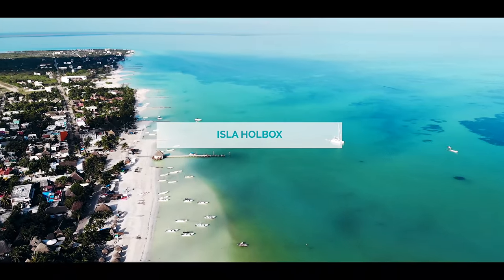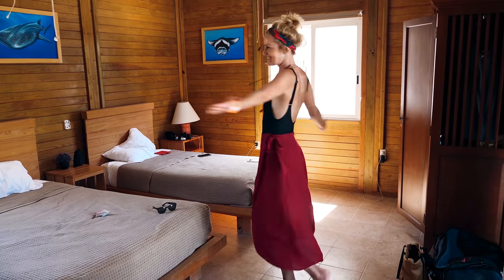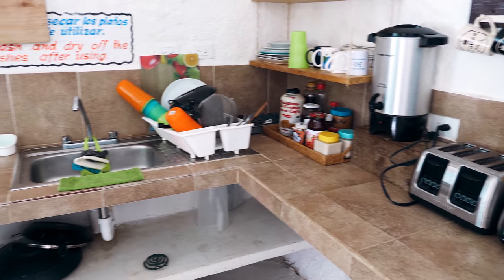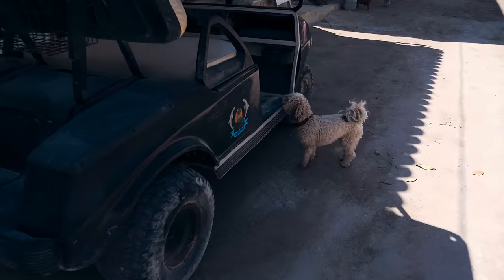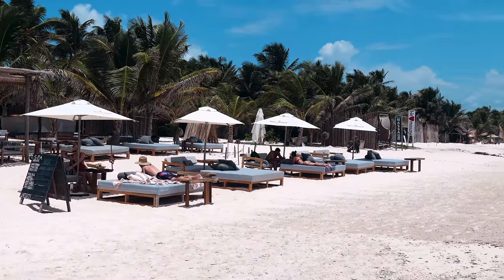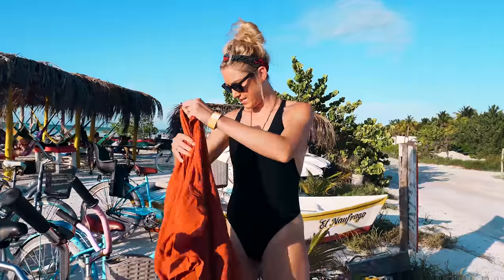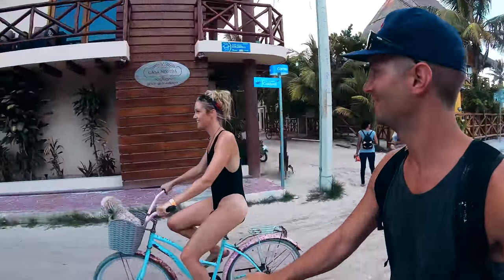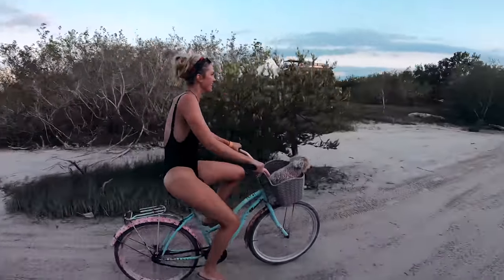Isla Holbox Travel Guide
Holbox as it’s pronounced is one of the most geographically unique places in Mexico. This car-free island is located on the very north tip of the Yucatan Peninsula and separated from the mainland by a Nature Reserve that is home to flamingos, pelicans, sea turtles and whale sharks.

You won’t find much cell signal or wifi and it’s not unusual to lose power out here. The beach slowly turns in to a sandbar that seems almost endless and you can wade to your heart’s content with the water coming no higher than your waist.

Come along with us here as we take you in this video by car driving from the cancun area, cross the ferry, walk the beach, take you on a villa tour, grab some food, enjoy the sunset and even witness the bioluminescent plankton that come out at night. Share a thumbs up with us if you’re enjoying it already and sit back and enjoy the island.

OUR TRIPPED TRAVEL GEAR SOLD ON AMAZON

TRIPPED PACKING COMPRESSION CUBES

TRIPPED PACKABLE BACKPACK

Can’t thank you enough for being here and checking out our channel!

ABOUT US:
We’re traveling full time, living on our own terms and showing you the up-close-and-personal details of us figuring it out along the way. Sometimes it’s about navigating big, life-altering decisions. Sometimes it’s about navigating the seemingly lawless free-for-all that is driving in Hanoi. It’s moments of triumph and moments of panic. The good, the bad, the ugly – and most importantly, the real and real funny.

We’re not here to tell you “how it’s done.” Just how we’ve done it. And that whatever it is that’s calling you - the way you’ll do it is much more attainable than it may seem. We believe the world’s a more interesting place when people reject convention in favor of what they actually care about. This is us putting that idea to the test – one budget spreadsheet, RV renovation and mountain-peak drone video at a time.